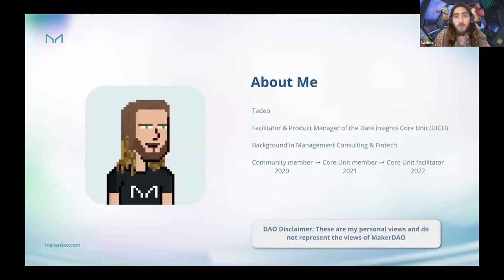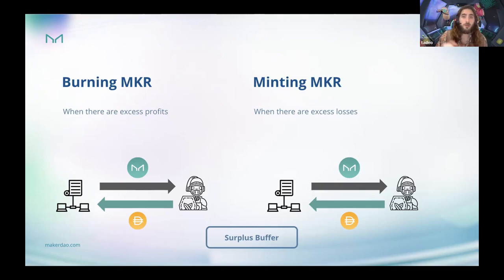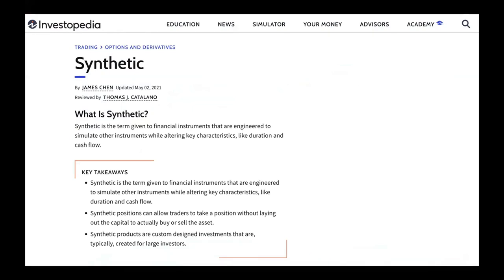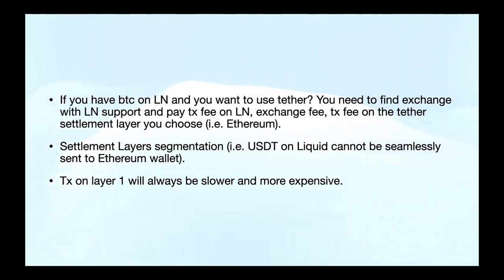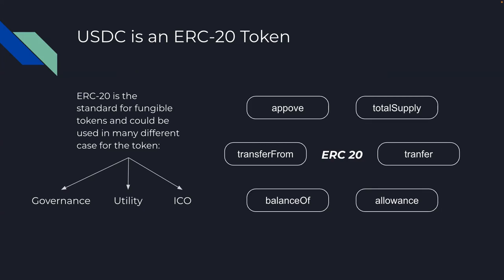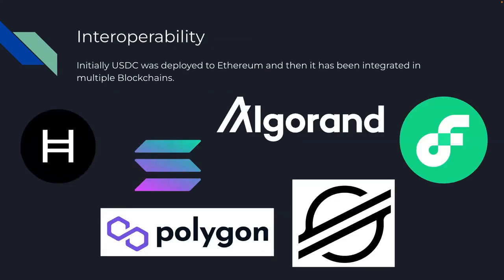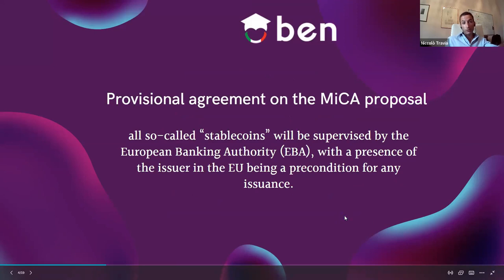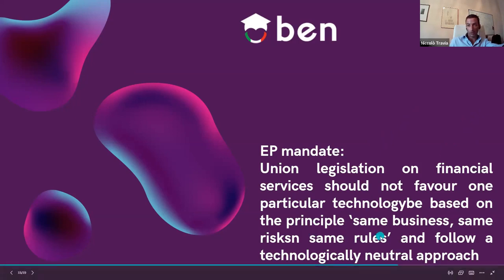Aperitech BEN Italia - Stablecoins: perks & threats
The topic, which is as timely as ever, is stablecoins. We have analyzed, in particular how they work, why are they beneficial and what threats they pose.

- Tadeo from MakerDAO and ETH Gathering will explain from a technical and operational point of view how DAI works;
- Felice Rocchitelli, from Oida Digital Ltd, will describe the prospects of enabling synthetic fiat on the Bitcoin protocol thanks to Lightning Network;
- Gianmarco Guazzo, from PWC, will talk about the standards used to implement fiat tokens;
- Niccolò Travia, from Studio legale Lorenzoni, will provide a regulatory perspective in light of the upcoming adoption of the MiCA Regulation

🎙Gabriele Pascuzzi of Conio will moderate, as usual.

7th July 2022